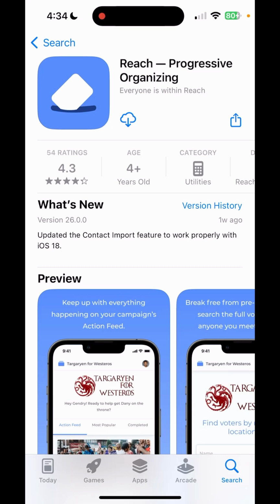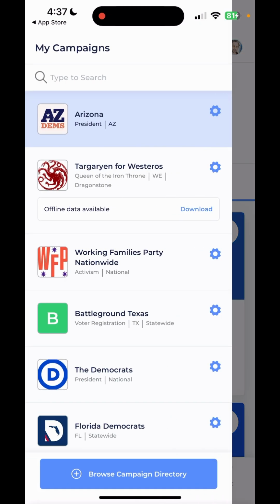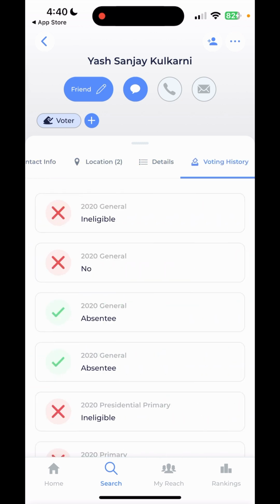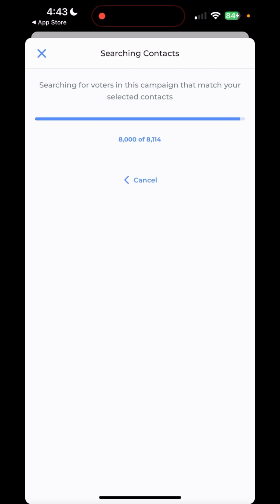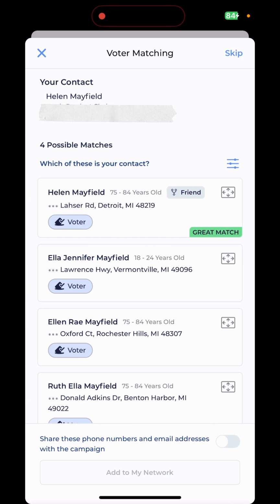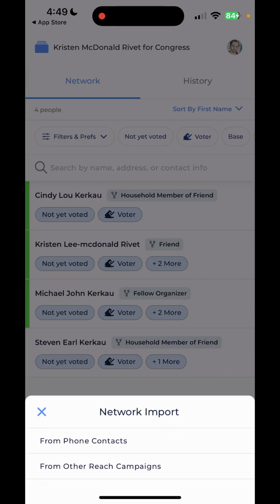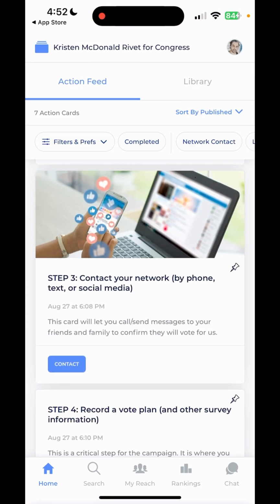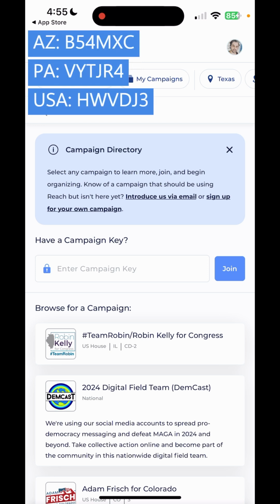Getting Started with REACH: Relational organizing from your phone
REACH is a relational organizing tool being used by the Kamala Harris Campaign, and Democratic Senate and Congressional campaigns in swing states. This playlist shows you how to use this powerful tool to get more votes in less time and build an unbeatable voter turnout network.

Campaign Key for the Democrats (national campaign):  HWVDJ3
Campaign Key for Arizona statewide campaign: V5UMXC

Swing State Campaigns:
GA Victory
MI Victory
NC Victory
NV Victory
PA Victory
Wisconsin Dems